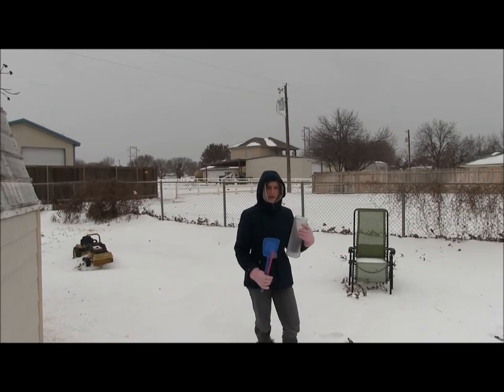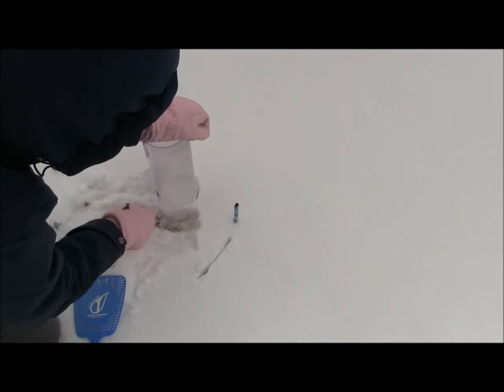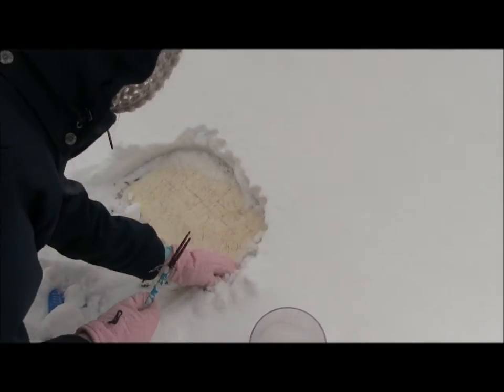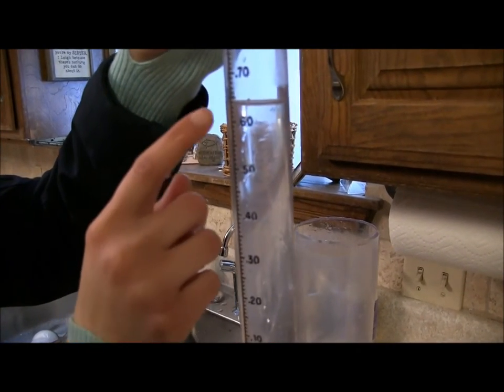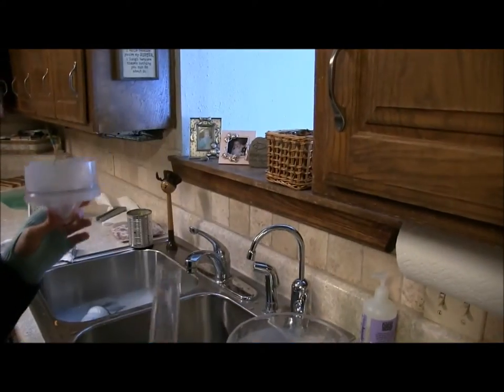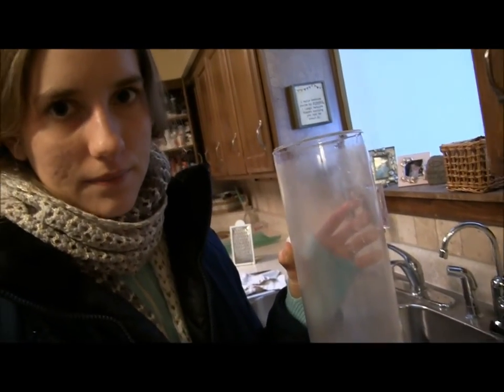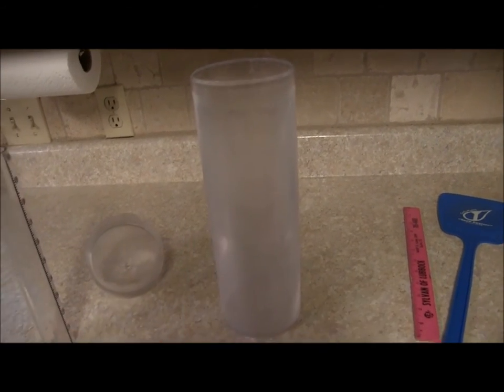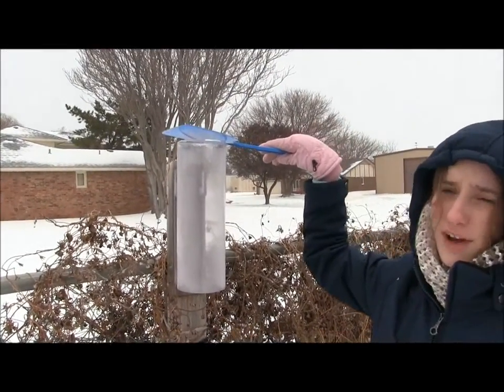Measuring Snow - Taking a Core Sample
Copyright Sara J. Bruegel, December 2015.
Creation Clues - CreationClues.com
Transcript:
Hello, I’m Sara Bruegel writer of Creation Clues, and today I’m going to show you how to take a core sample of snow or ice.  I have the outer cylinder of my rain gauge, my “snow swatter”, and a ruler for measuring the snow depth. So come on and let’s go ahead and take a look at it . . .

Okay, so as we come closer here, this is my snow board that we have.  It’s underneath all the snow, so you can’t really see it, so I have this stake to mark where it is.  We’re going to put this cylinder, the outer cylinder, upside-down on the board – make sure it’s down all the way, so it gets in all the snow, and we use the snow swatter here (or you can use your glove) to clear away any of the snow until we get to the snow board down there. The “snow swatter” helps us get directly underneath it and flip it.  Now we have our perfect core sample in there, and this is our snow board underneath it. We’re going to clear away some of the rest of the snow and measure how much snow is on top of our board.  Looks like about 2.4 inches right now.

Now that we have our core sample measured, and the depth of the snow on the snowboard, we’re going to clear away the rest of the snow from the snow board so that we can start over with a fresh sample tomorrow.  Notice the snowboard is white – it matches the snow.  We want it to match the snow so that it  . . . reflects the sun’s heat in the same way that the snow around it does.  So we’re going to move the snow board to a fresh location, right there, brush off the snow, and then stake it.  And we’re done!  We’re going to take this in and we’ll melt it.

Now that we have our core sample of the snow, we’re going to melt it down to figure out what the “snow-water-equivalent” is – meaning how much water is in this snow. To do that, we’re going to melt it with hot water, just from the tap.  We need to measure how much water - how much hot water - we’re adding.  Right here, we have - reading from the bottom of the meniscus (that’s that curve at the bottom) – we have point six-three (0.63”) inches of hot water we’re adding.  So we just pour it in and shake it around to start melting the snow.  It still has a ways to go in melting, so we’re going to add some more.  But, first we need to write down [what] how much we added.

By the time we actually got the snow melted, we ended up having to add exactly two inches of warm water, so we’ll subtract that out of the water equivalent measurement we get out of this.  To measure the water equivalent, we’re going to take the funnel from the rain gauge and the inner cylinder, and we’re going to start measuring a little bit at a time.  There’s point nine-four (0.94”).  We’re going to dump that out and take note of it, and we just keep on measuring a little bit a time.

Okay, so after adding together all those measurements, we got, and subtracting how much hot water we added (2 inches), we measured two point seven-eight (2.78”) and minus the two inches we added, we have point seven-eight (0.78”) inches.  So that’s point seven-eight (0.78) inches worth of water out of that much snow that we found in the core sample.  That’s how you take a core sample, and we also caught, in the outer cylinder, we caught snow just regularly, and got point eight-four (0.84) inches worth of snow-water equivalent.  So comparing that to our point seven-eight (0.78”), they’re pretty close.  That means we got a pretty accurate measurement.

Here are the tools we use to measure snow.  We have the official CoCoRaHS [stands for “Community Collaborative Rain, Hail, and Snow Network] rain gauge.  Now this is just like the rain gauge used by the National Weather Service, only it’s half the size and is made out of clear plastic instead of metal.  The clear plastic helps us see through it. Mine is pretty old, so the plastic is pretty foggy and beaten-up. It has three components: there’s the funnel, it fits on the top, and the outer cylinder and inner cylinder.  The inner cylinder precisely measures how much rain we got in hundredths of an inch.  The whole inner cylinder can only hold one inch, and any rain over that spills out into the outer cylinder the bigger part there . . .